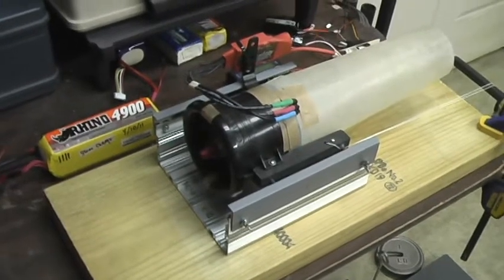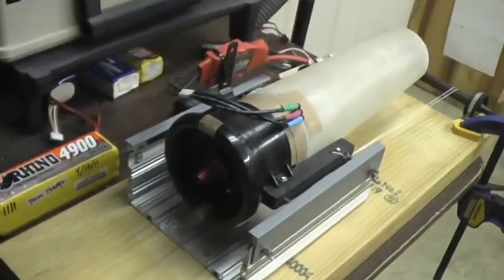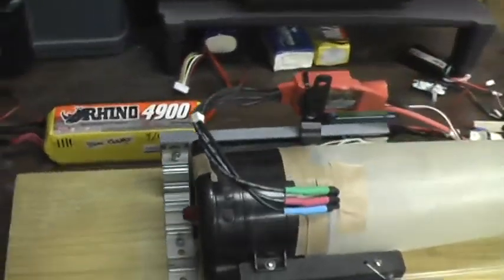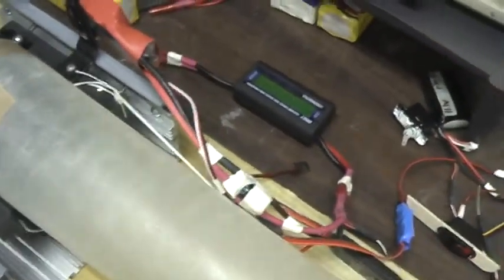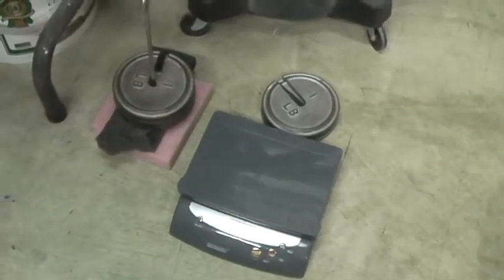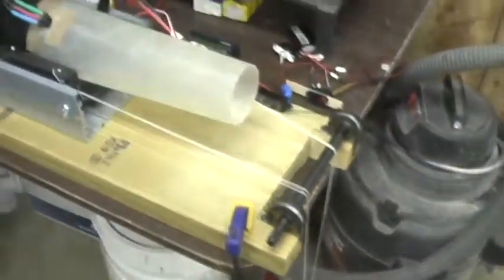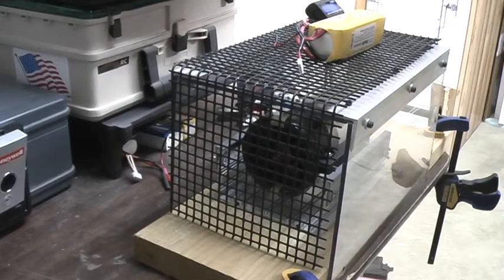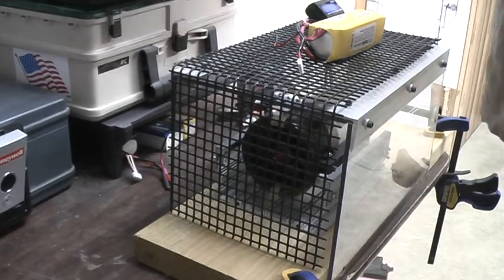CS12 blade 90mm X Flight assembly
X-Flight CS12 90mm with motor test